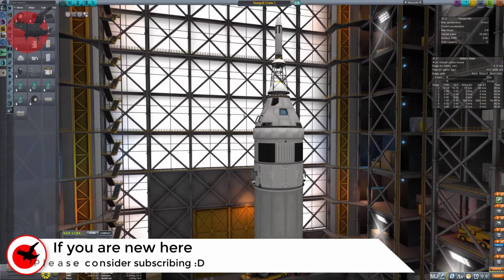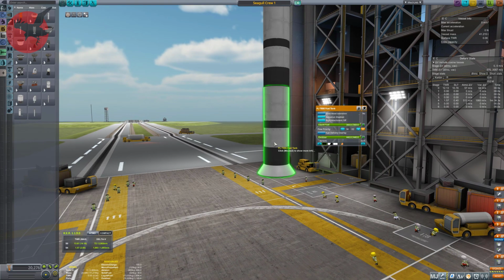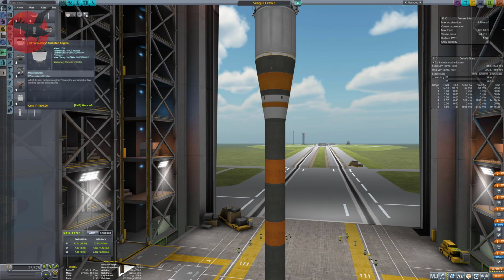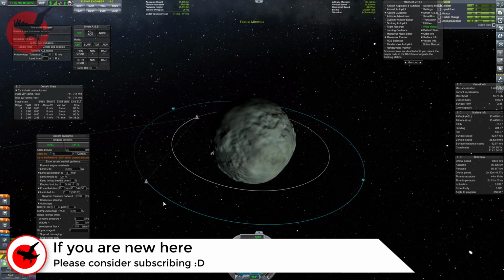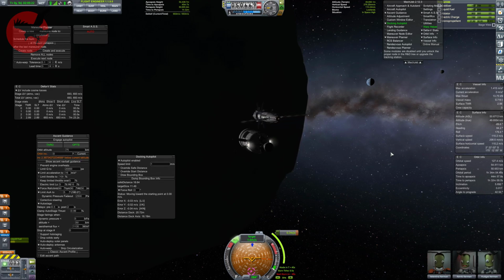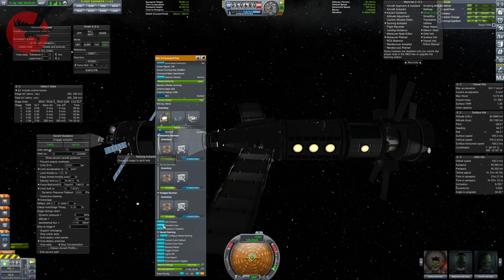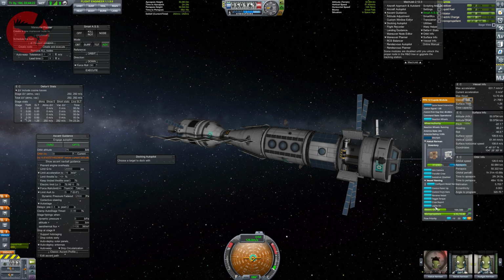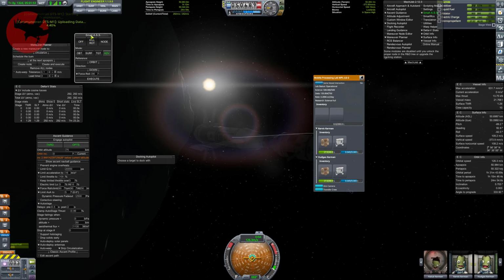Trial and Error Playthrough - Kerbal Space Program E21